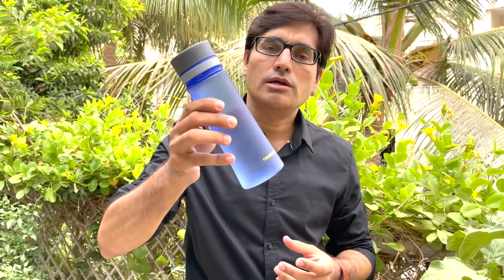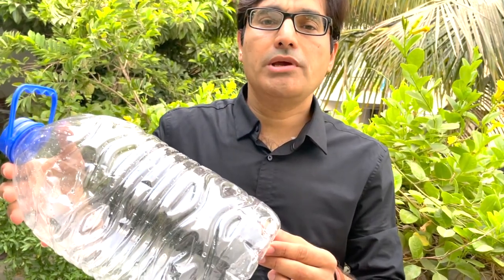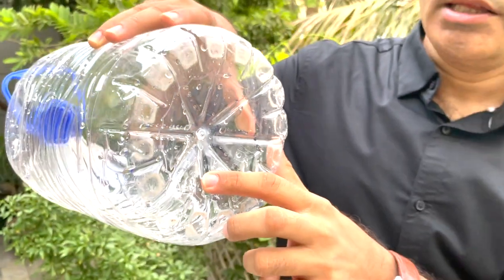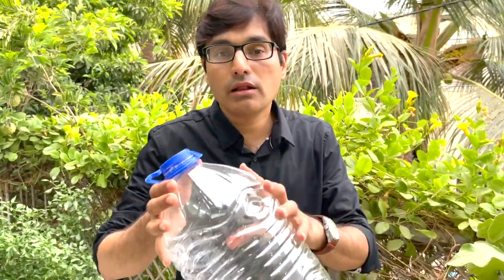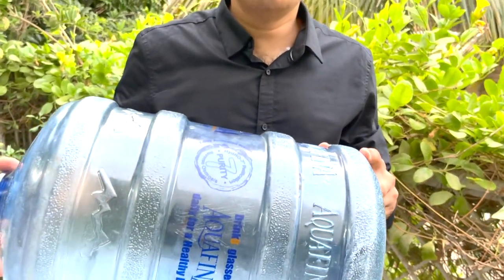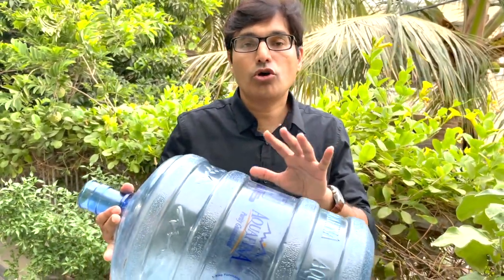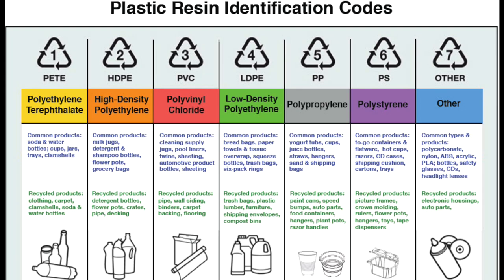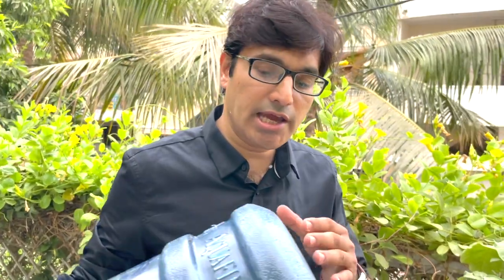Food Grade Plastic Materials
This video has been designed for Food professionals, Engineers, Microbiologists, Polymer Engineers and all professionals working in any segments of supply chain. this training will facilitate the professionals for the enhancement of their knowledge of food safety, food grade polymer products and to prepare themselves for interview.